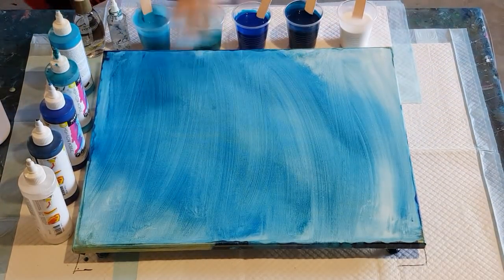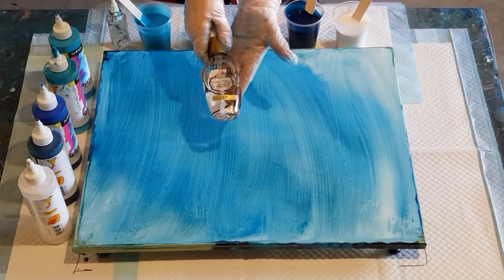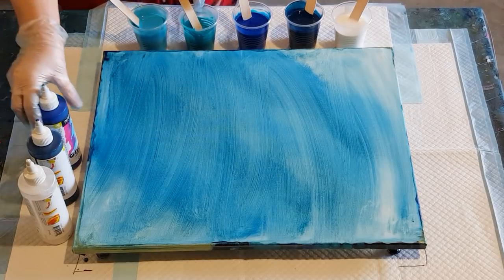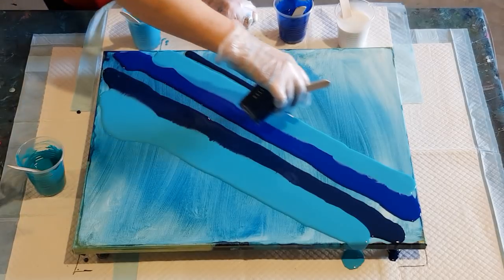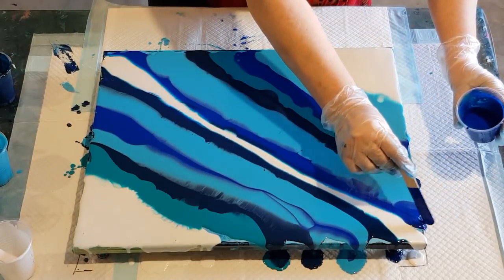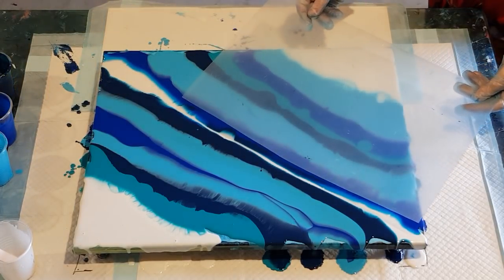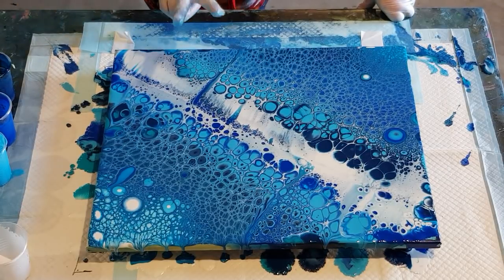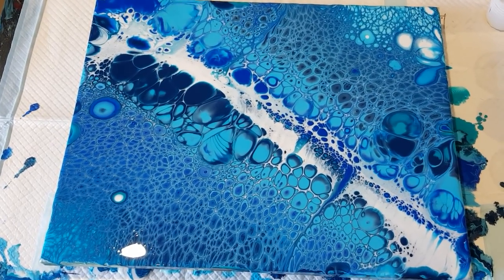#139 Swipe With High Flow Paints, Glue and Wate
If you want to try my glue and paint recipe, please don't use wood glue. Use craft glue.